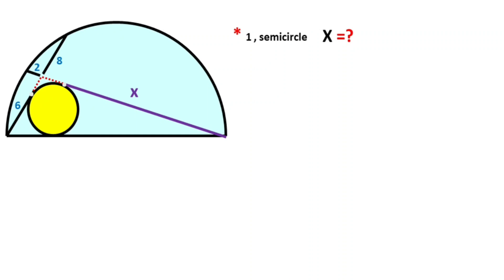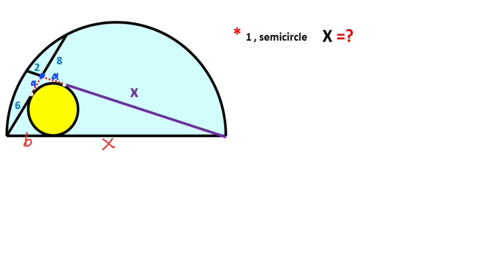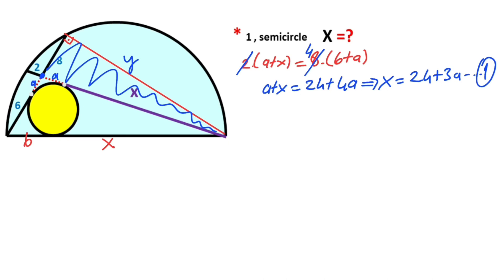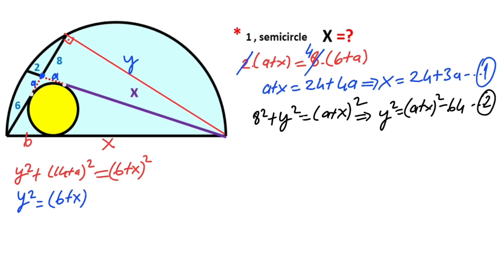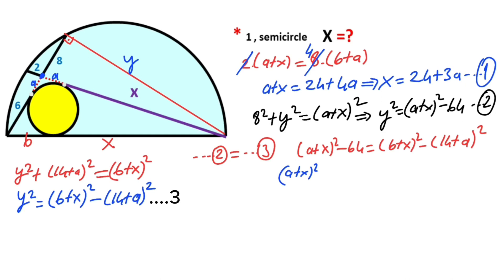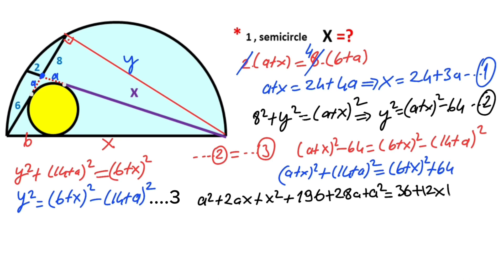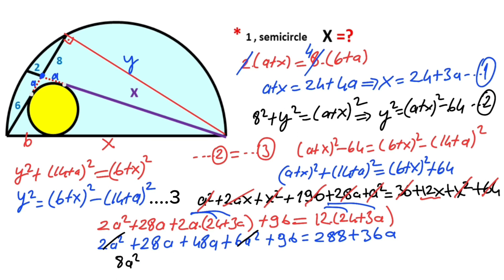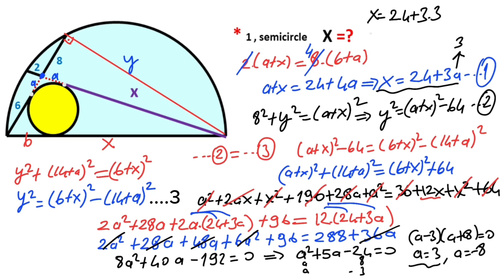How to Find The Length of X in the Semicircle | Geometry | Math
In this video we will calculate the length of X in the Semicircle.Watch and improve your geometry skill.